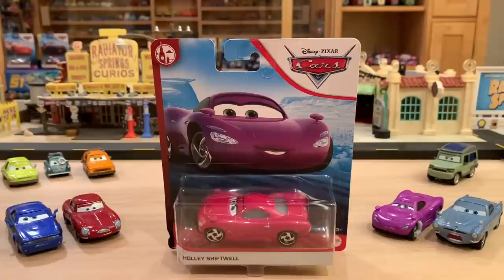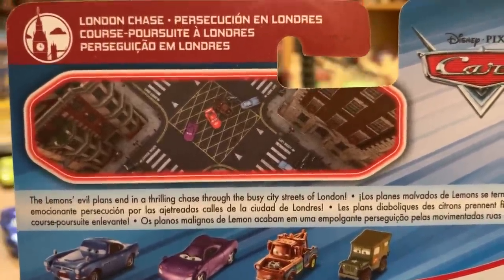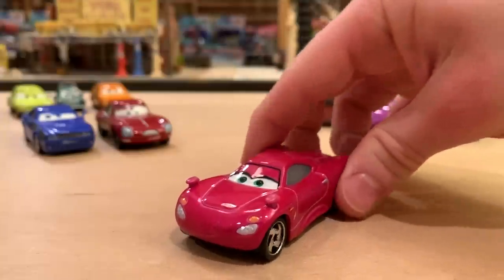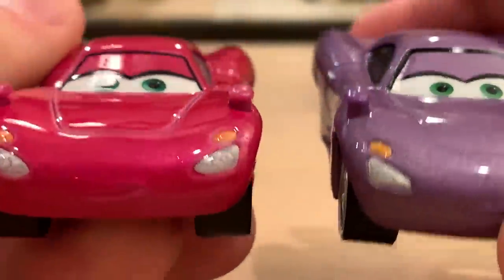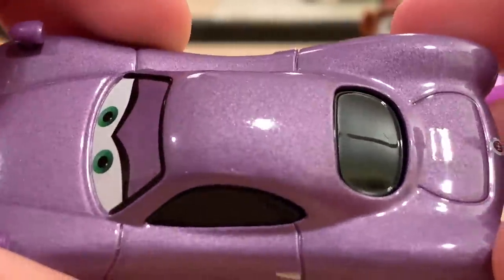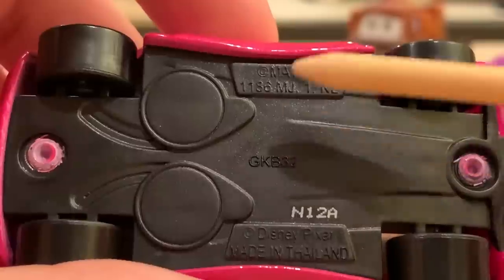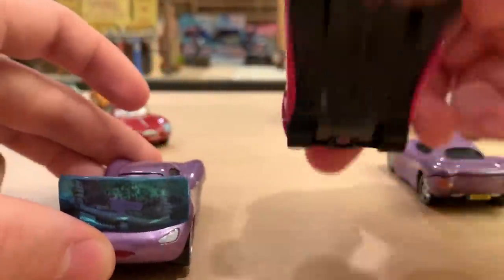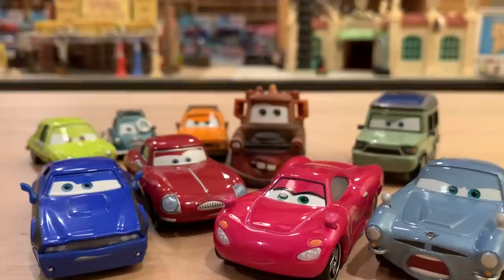Mattel Disney Cars Holley Shiftwell (London Chase - British Spy) Pink Variant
Holley Shiftwell appears in 'Cars 2' and is one of the main British spies alongside Finn McMissile. She develops a close relationship with Mater during the movie as they both are involved in an espionage plot revolving around the World Grand Prix. Although Holley has been released many times since her debut in 2011, this new made-in-Thailand variant features a hot pink color that has never been used before. This new version of Holley is available in the London Chase series in 2020 Singles Case H along with Dan Carcia, Jae, Silver Lightning McQueen and Sage VanDerSpin.